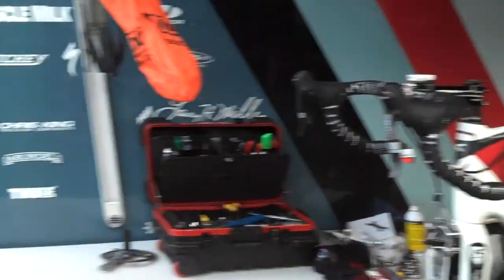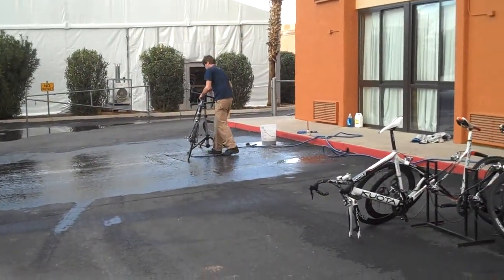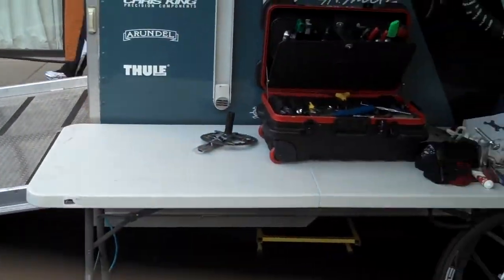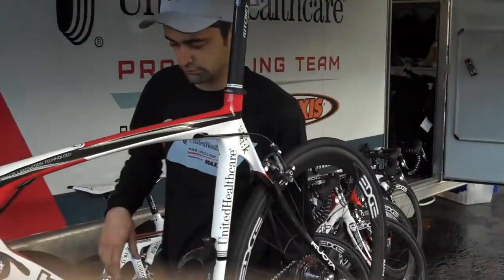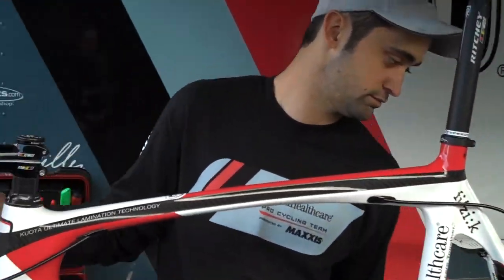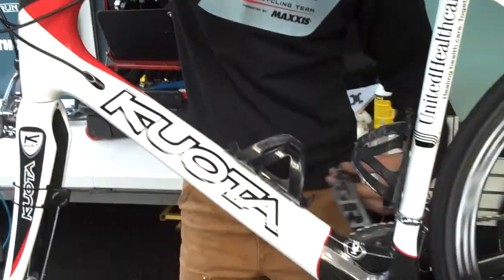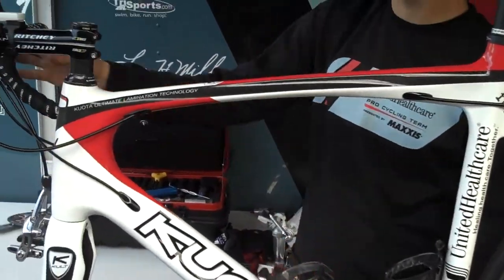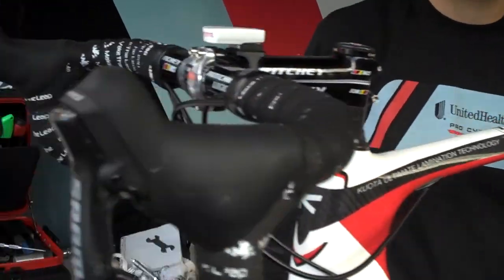UnitedHealthcare p/b Maxxis Training Camp: Behind the Scenes - Part 2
Rory Sutherland takes us behind the scenes after a team winter training camp to show the team mechanics at work. In part 2, we meet mechanic Steve Sperling at the end of the bike clean-up and maintenance chain.